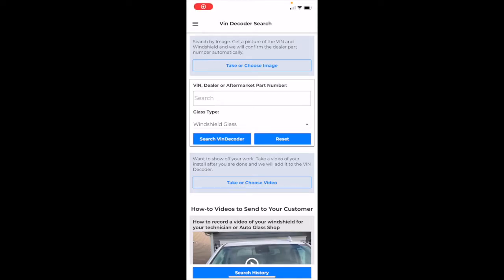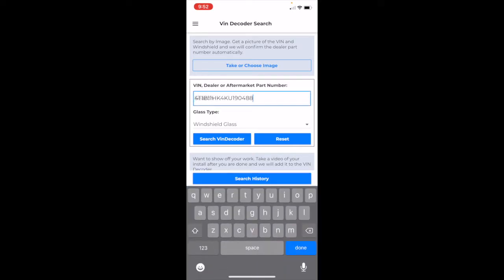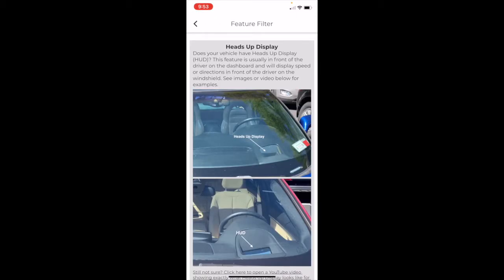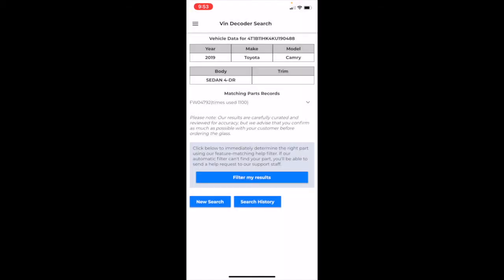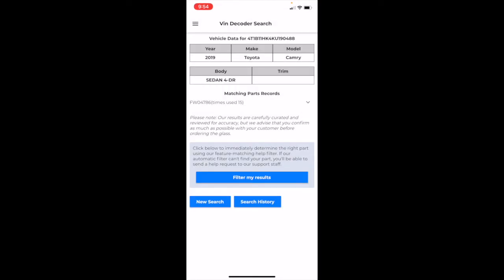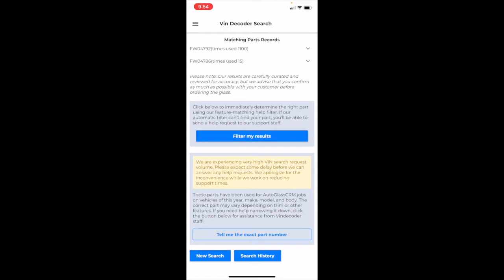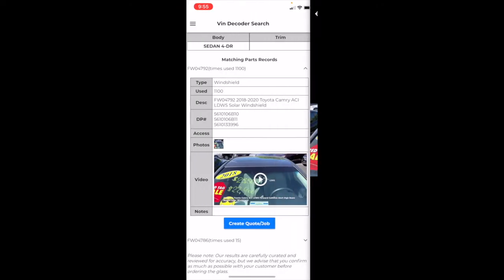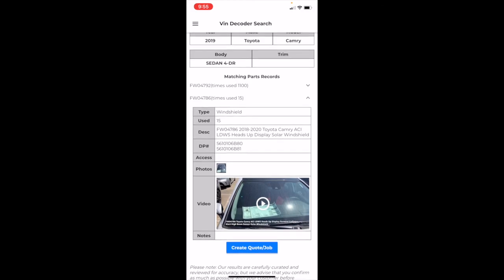Feature Filter Demo App Version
Today we are adding a new feature to the VIN Decoder for the web and app versions of AutoGlassCRM. This filter will allow you confirm with your customer the features that the vehicle has so you can confidently order the correct windshield.

This update will be immediately available on the website and watch for the next update for the Android and iOS app to see the filter on most searches in the app.

In this video below we give a short demo of how to use the new filter feature we just added to the VIN Decoder in our app. This filter allows you to break down the available options by feature and confirm that feature with your customer. You have videos and images you can use to also confirm with your customer. Have your customer send you a picture to match it up to what you see in our system and use the questions in the filter to ask your customer about their vehicle.